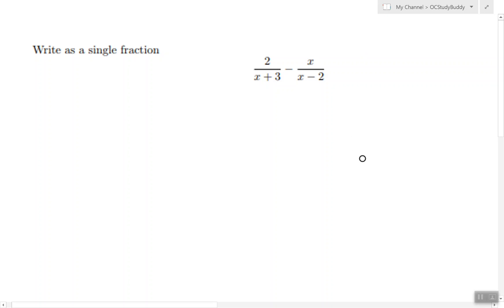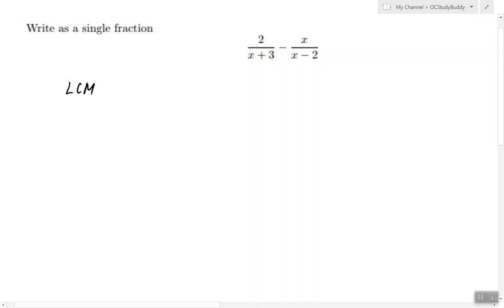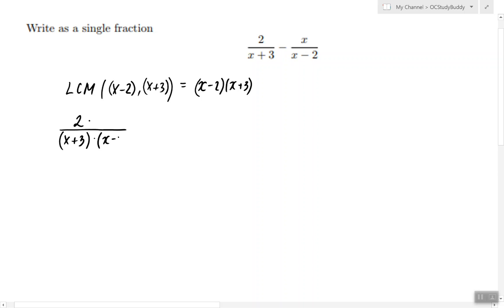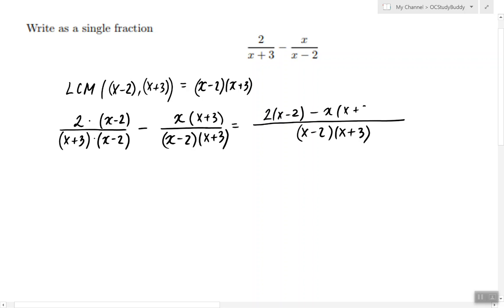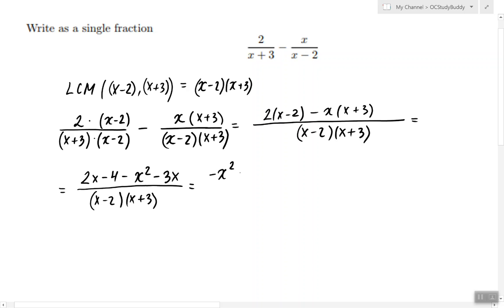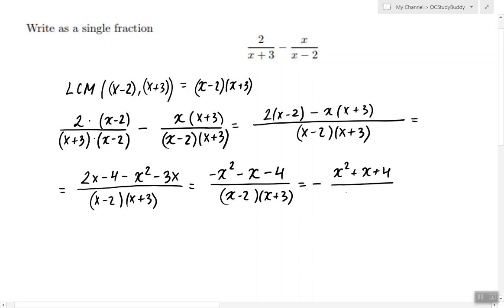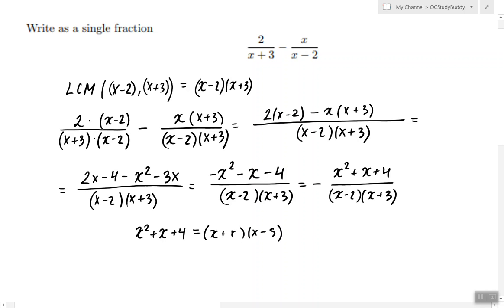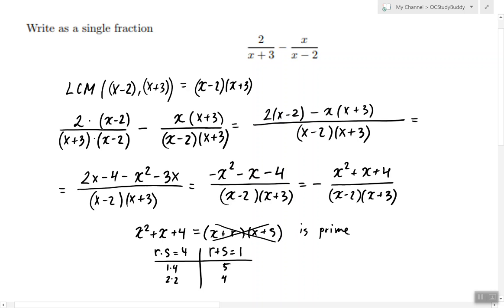Subtracting Rational Expressions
In this video, I show how to subtract two rational expressions by finding the common denominator first and then treating them as fractions.